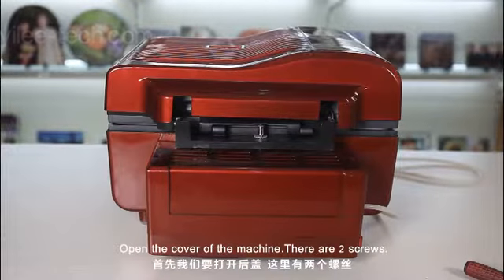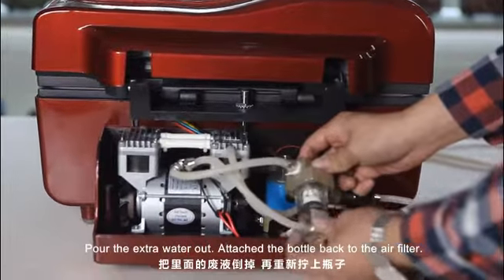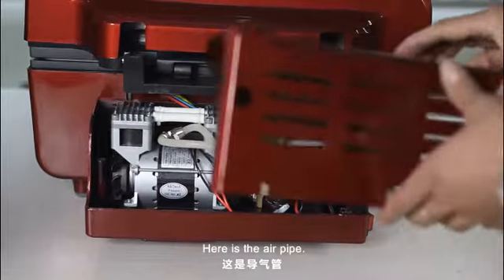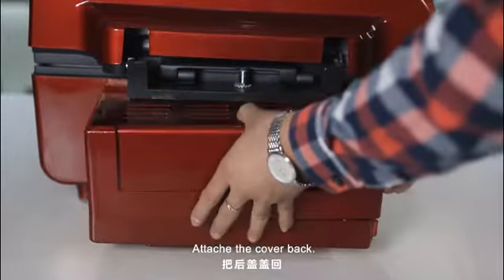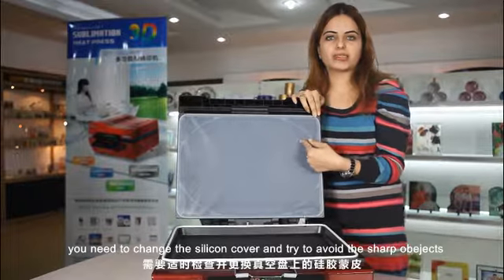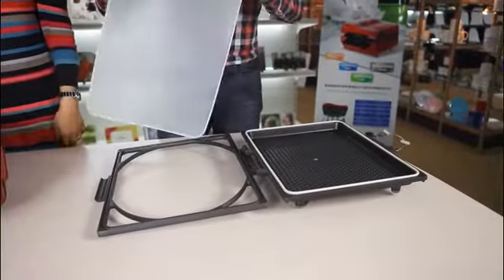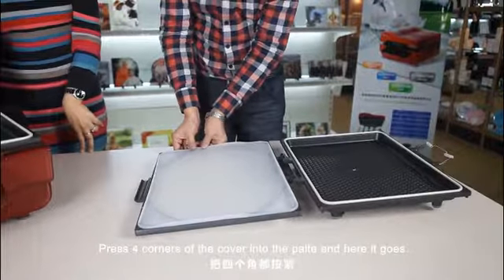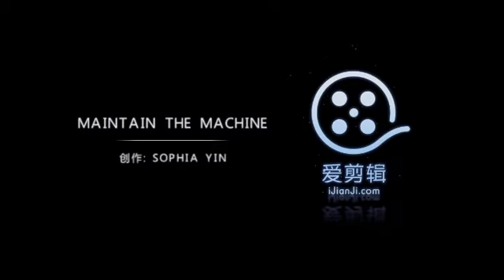HOW TO MAINTAIN THE MACHINE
This video will show you how to maintain our 3D Vacuum Heat Press Machine at your daily print.